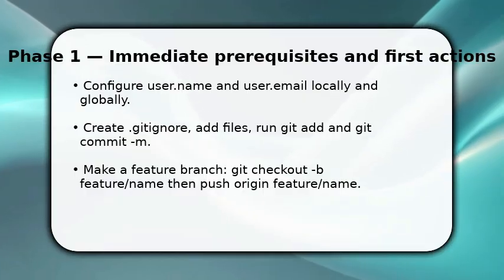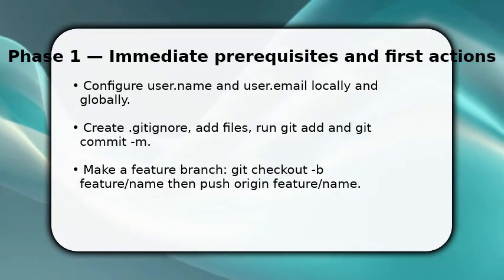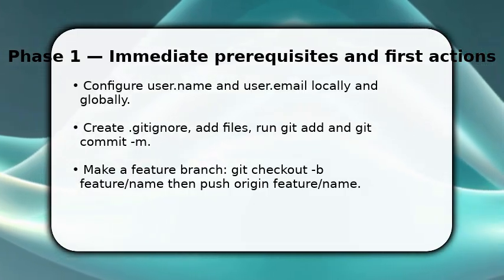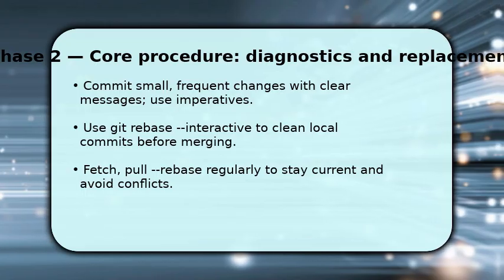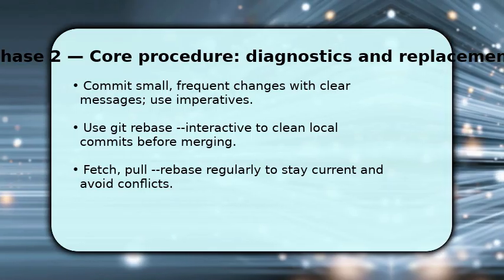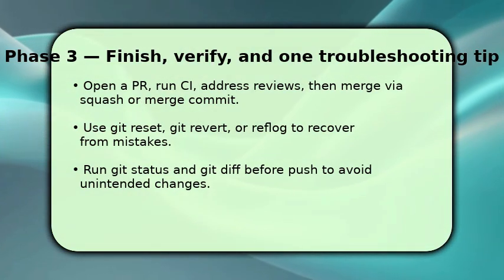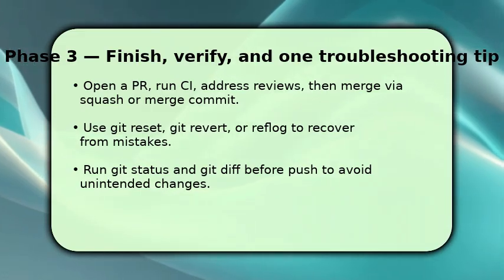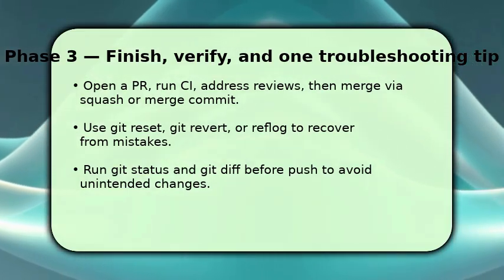How to Use Git Effectively (updated)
How to Use Git Effectively (updated) | 🔒 Surfshark VPN Deal — Stay private and secure. $1.99/mo + 3 Months Free ▸

Dive into the world of Git and discover effective strategies for version control. Learn how to manage branches, resolve conflicts efficiently, and collaborate with your team seamlessly.

Git, version control, branch management, conflict resolution, team collaboration, code repository, software development workflow, merge strategies, git commands, pull requests, development best practices